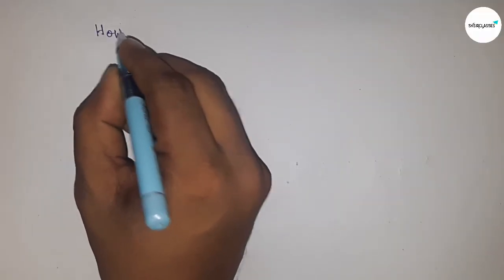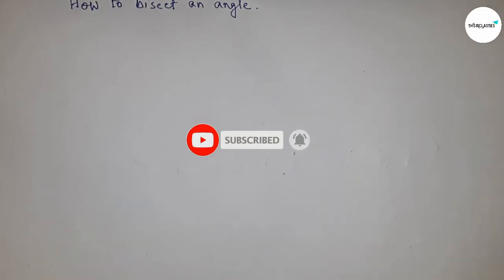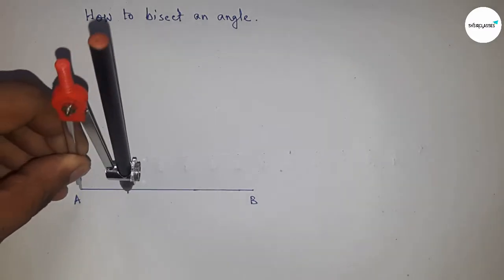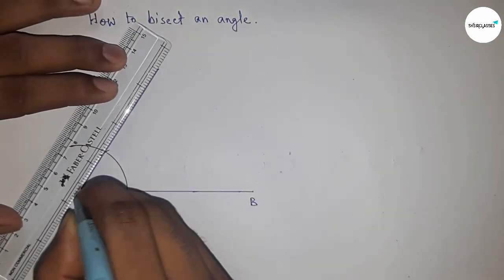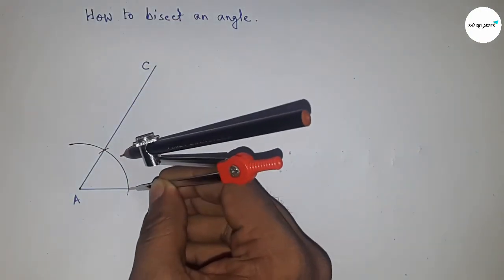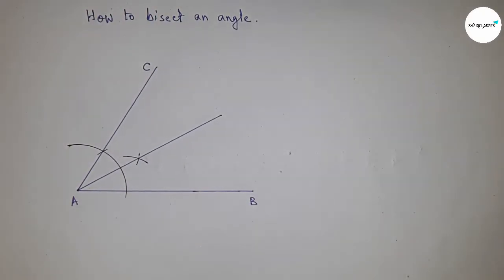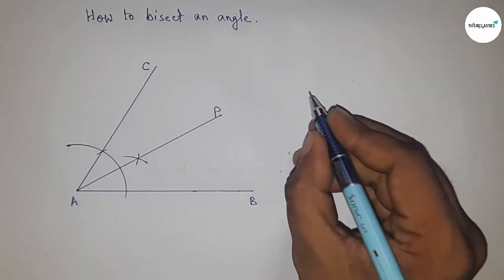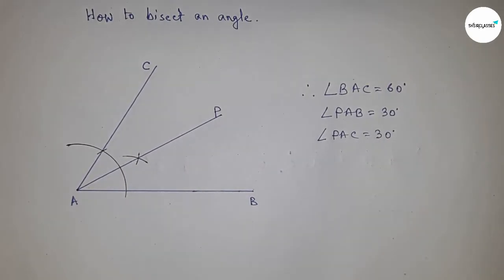How to bisect an angle. Bisection of angle.angle bisection. shsirclassess.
In Easy Way how to bisect an angle . bisection of angle. how to divide an angle into two equal parts.